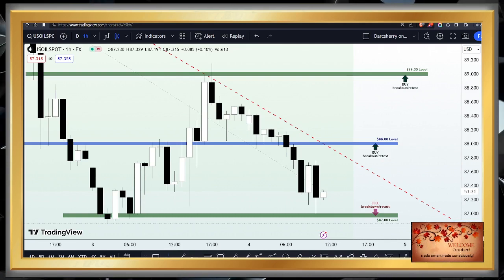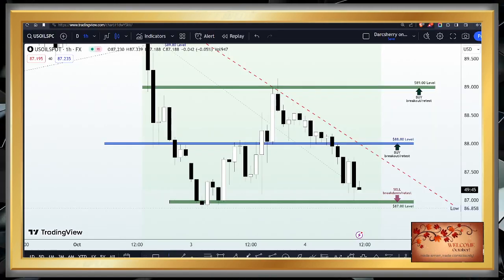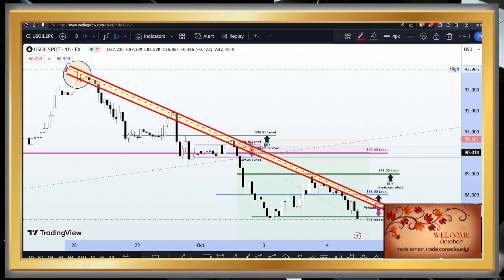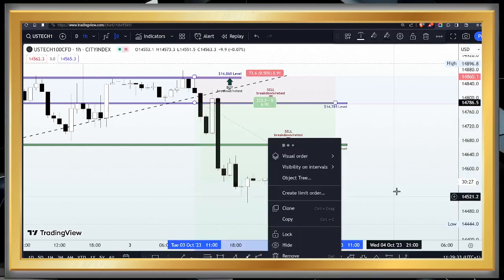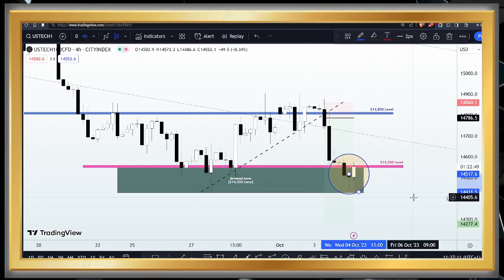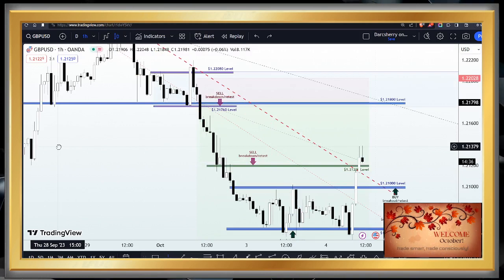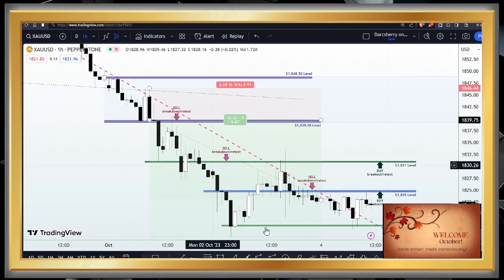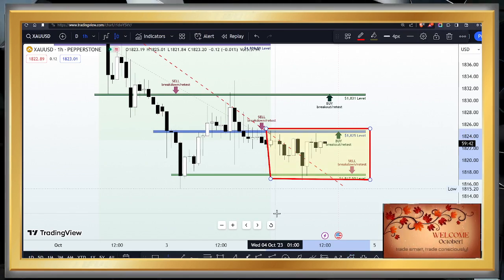Exclusive Price Action Analysis | Forex Live Studio Session Replay | 4 October 2023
As we await the New York session open; relive my recent exclusive Forex technical session recording. Explore trading setups, uncover potential in historical patterns, recurring trends, and key support/resistance. Gain insights and tools for informed trading decisions in the upcoming session.

3:30 Disclaimer
5:20 Trading Tip
7:35 Introduction
12:00 Highlights of the macroeconomic event | Economic data
16:00  USOILSPOT Technical analysis
30:45 USTech100 Technical analysis
45:05 GBPUSD Technical analysis
53:30 XAUUSD Technical analysis

3. Keep in mind that individual trading decisions should be based on your own portfolio and experience.
4. Exercise caution and seek guidance from a professional before acting on any signals.
5. Educate yourself with this content, but remember to consult a professional financial advisor for investment decisions.